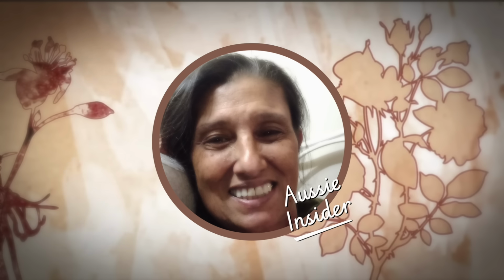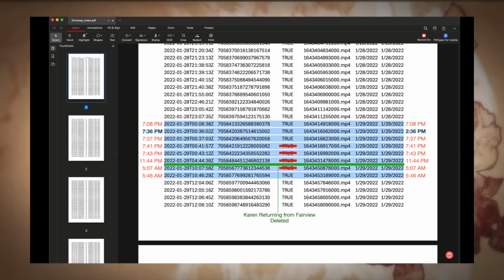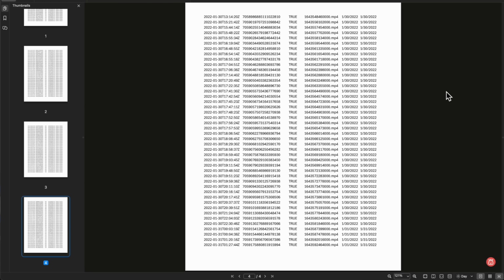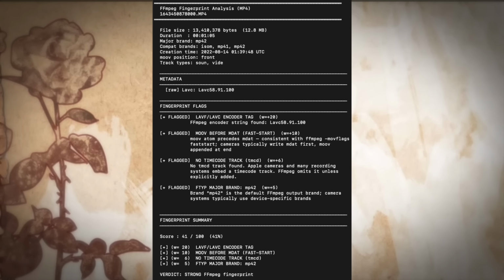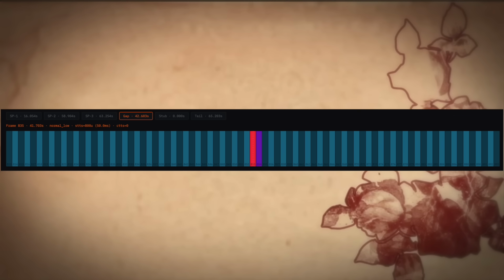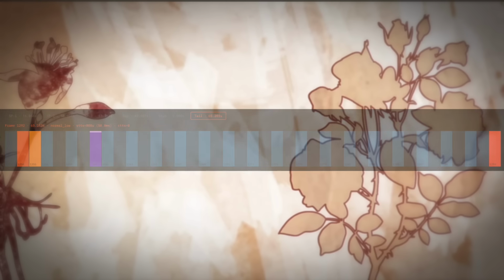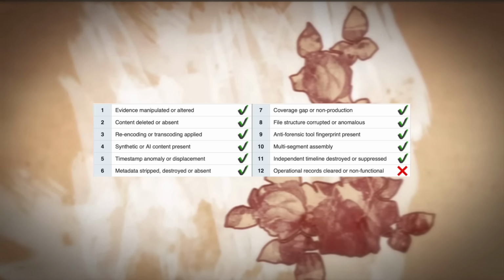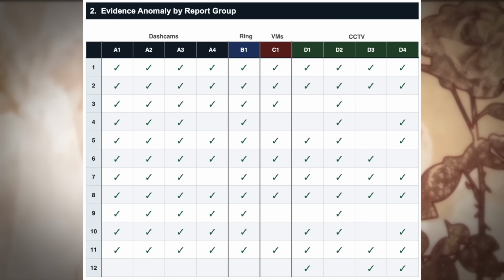5:07 AM Ring Camera File | Karen Read WAS Framed!!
In as plain English as I am capable of, with diagrams, non-tech explanations and clipped examples... plus a bit of Aussie sass thrown in for good measure 🙃